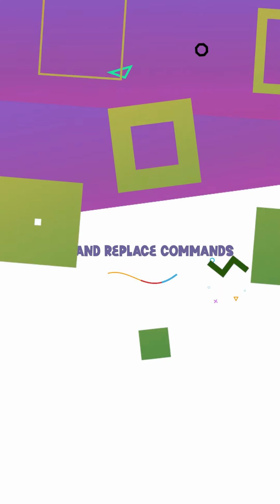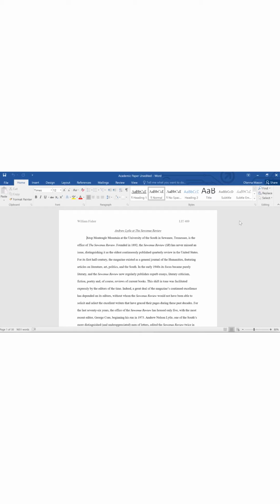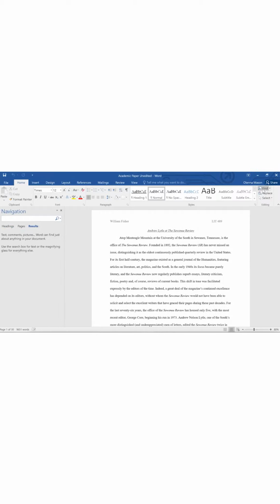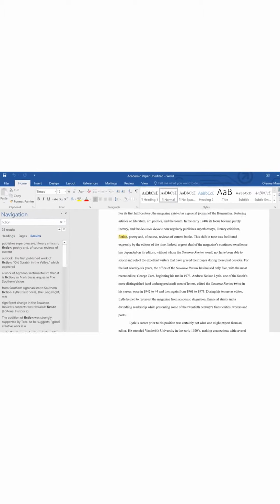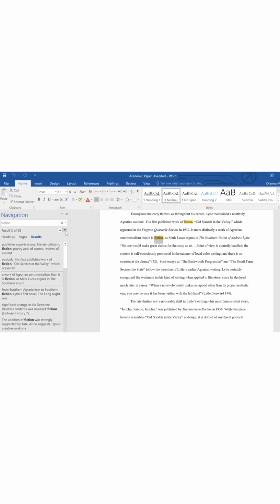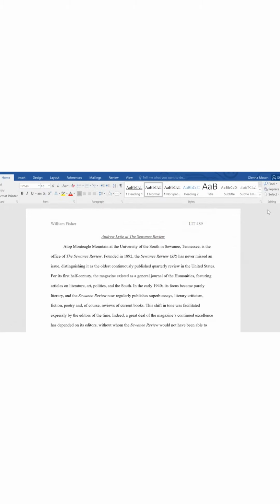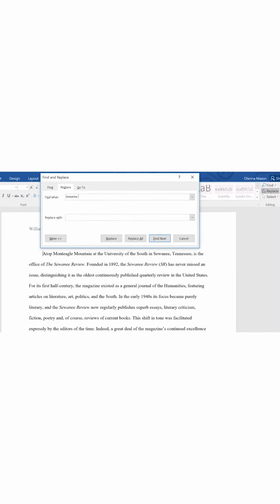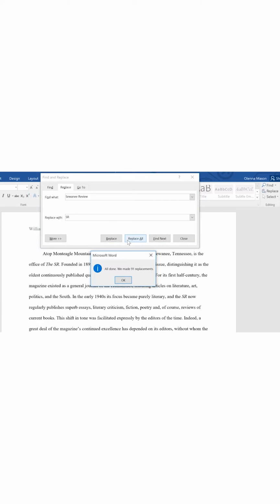08 Finds And Replace Commands